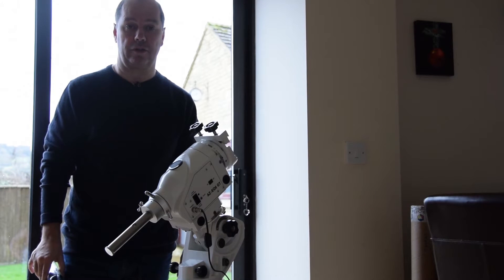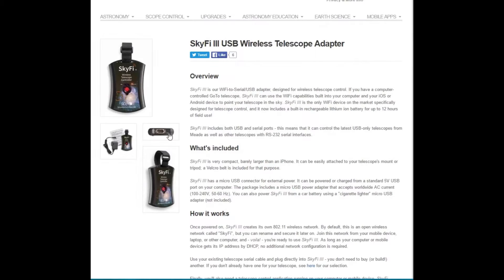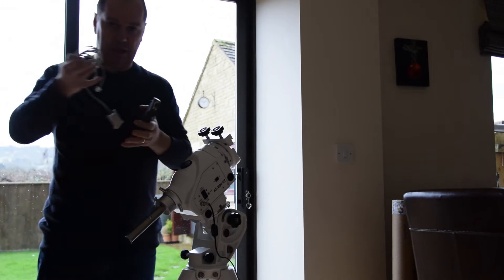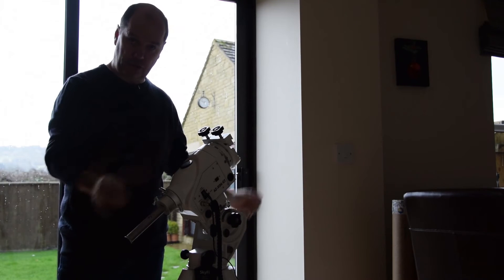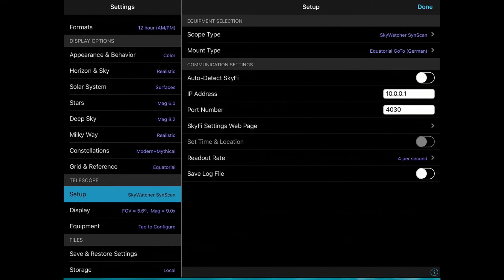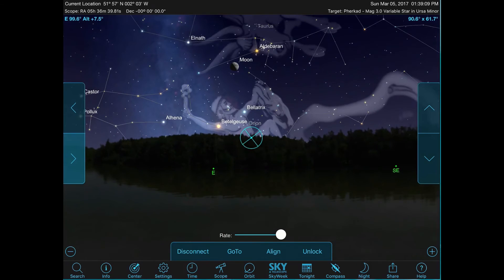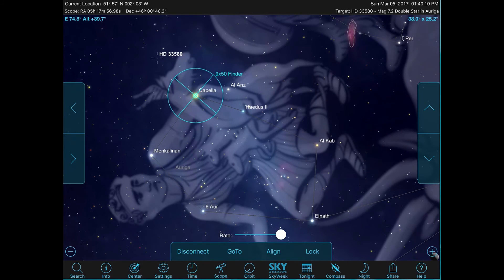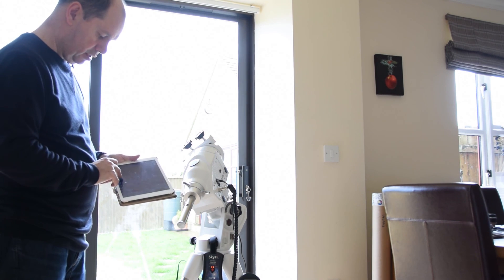SkiFi Wireless Telescope control made easy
Overview of setting up and using the SkiFi wireless controller with SkySafari 5 Plus software